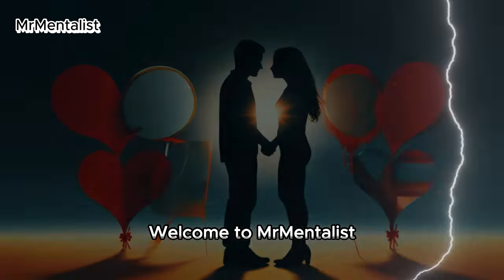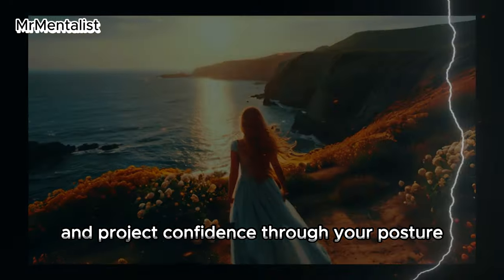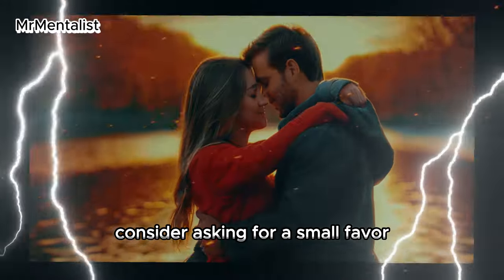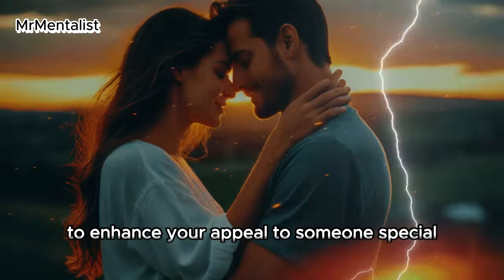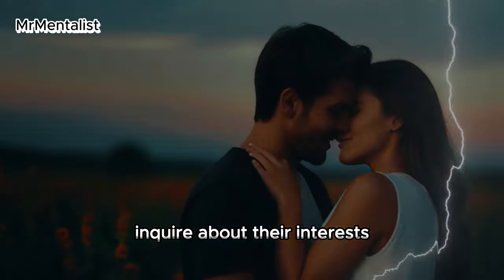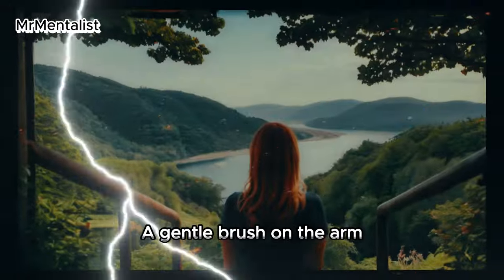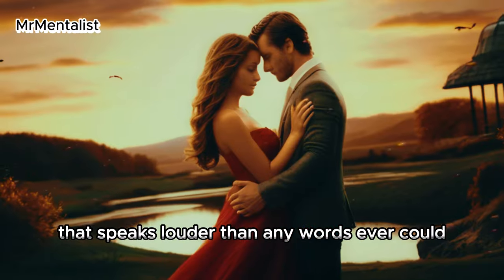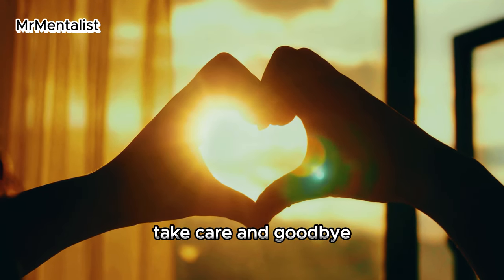Master the Art of Seduction: 11 Powerful Psychological Tricks Revealed!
🔥 11 Psychological Tricks to Master the Art of Seduction 🔥

Welcome to MrMentalist! Are you ready to level up your game in the world of attraction? In this captivating video, we unveil 11 powerful psychological tricks to help you navigate the intricate dance of seduction with finesse.

From subtle mirroring to confident posture, each tactic is designed to captivate hearts and ignite passions step by step. Whether you're entering a new environment or deepening an existing connection, these techniques are sure to leave a lasting impression.

But remember, with great power comes great responsibility. Always use these tools with respect and sensitivity to ensure positive interactions and meaningful connections.

If you're ready to take your charm to the next level, don't miss out on this must-watch guide. And for more Psychology, Body Language, Dark Psychology and Manipulation videos.
Let's embark on this seductive journey together!

Timestamps:

00:00 Intro
00:36 1: Posture Power Up
01:19 2: Eye Contact
02:03 3: The Benjamin Franklin Effect
02:44 4: Use Names
03:20 5: Stay Positive
03:54 6: Focus on Common Ground
04:26 7: Listen
05:07 8: The Chameleon Effect
05:52 9: The Power of Touch
06:28 10: Just do It
07:08 11: Prioritize Yourself